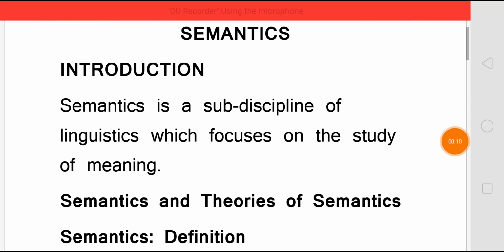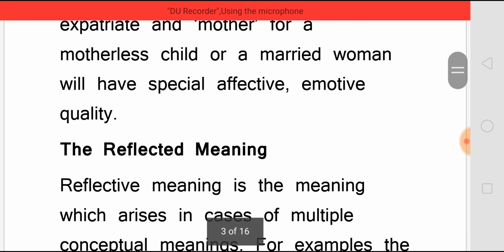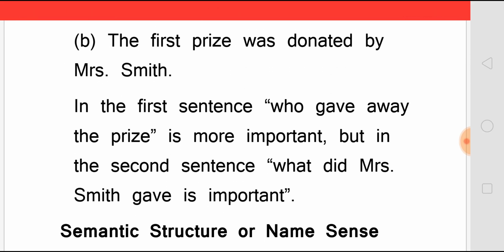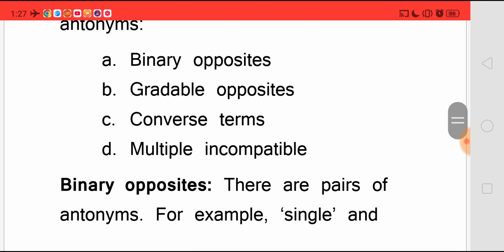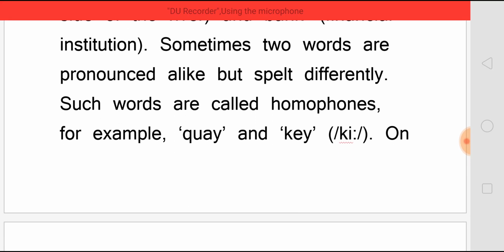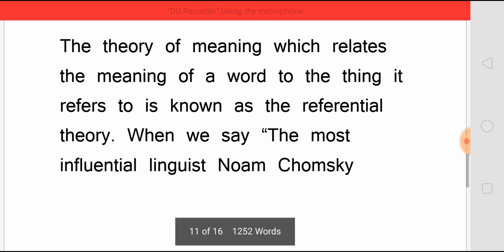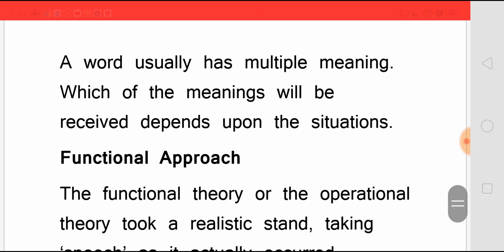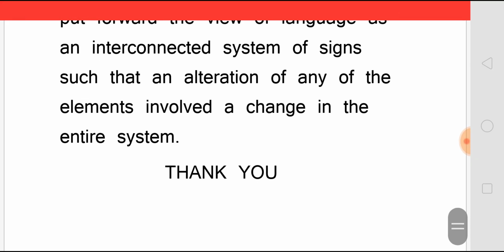LANGUAGE AND LINGUISTICS-THE STUDY OF MEANING-SEMANTICS AND THEORIES OF SEMANTICS